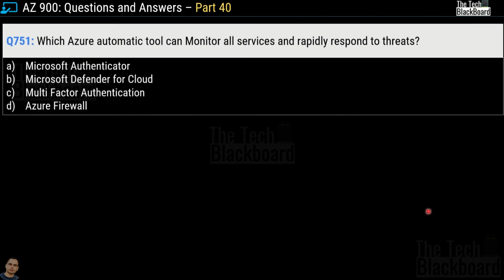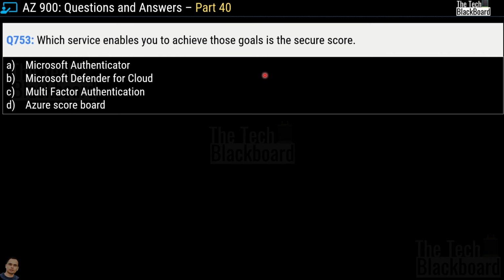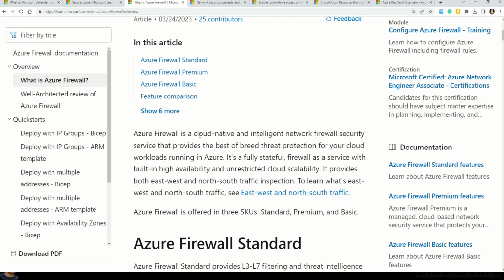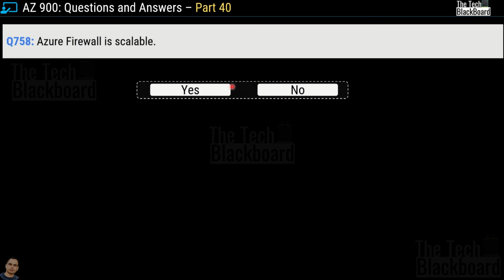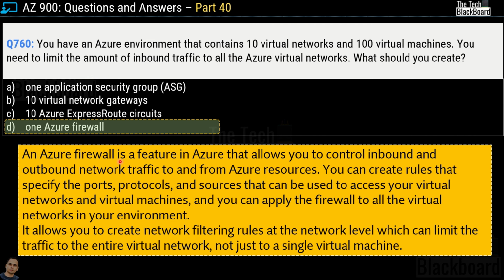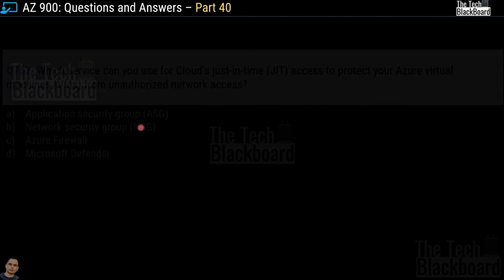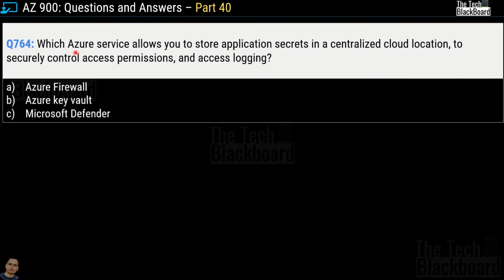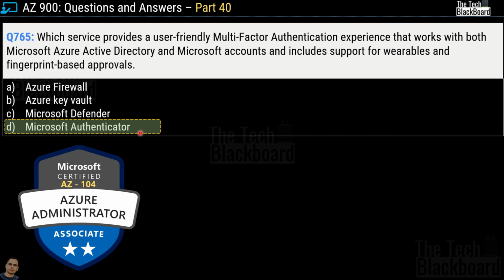Crack AZ-900 in 12 Hours! Sample Practice Questions, Key Concepts, & Expert Tips: Part 40